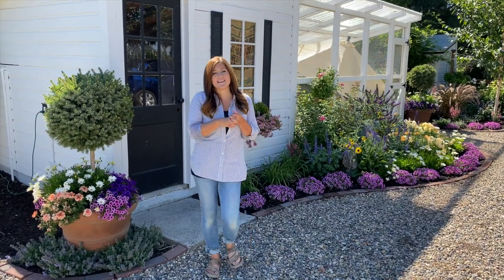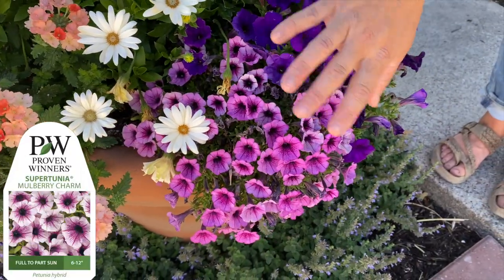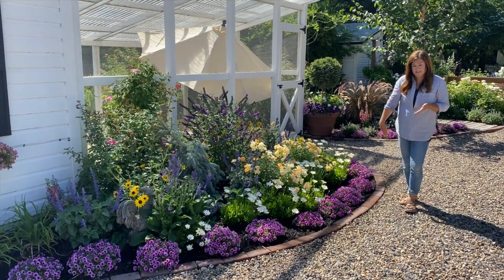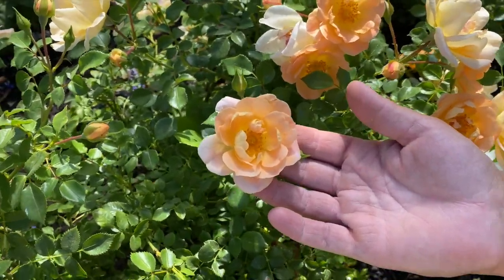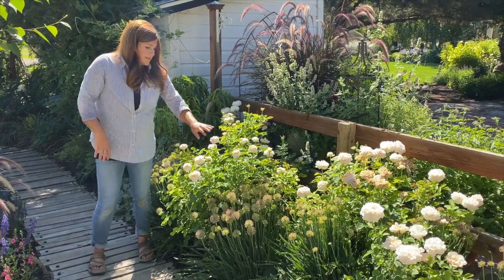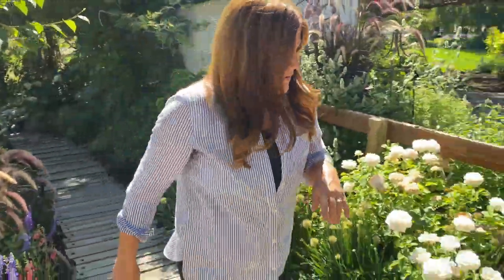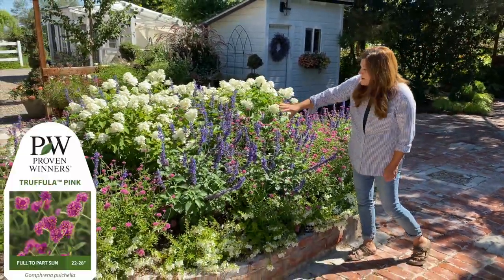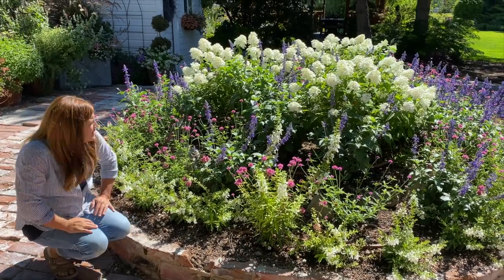Mini Garden Tour 🌿 // Garden Answer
Serbian Spruce Lolly pop -
 Weeping Colorado Blue Spruce
Zéphirine Drouhin', Climbing Rose
Lady Gardener Roses
Serendipity Alliums
Blue Point Junipers

🌿MAILING ADDRESS🌿
Garden Answer
580 S Oregon St